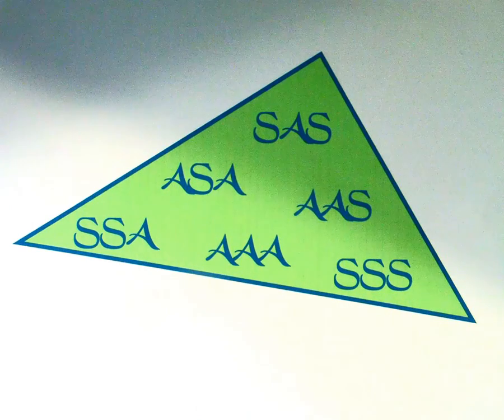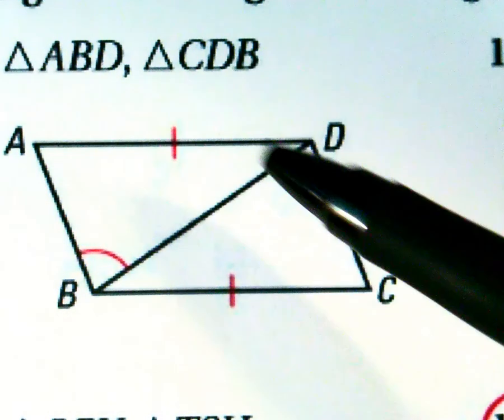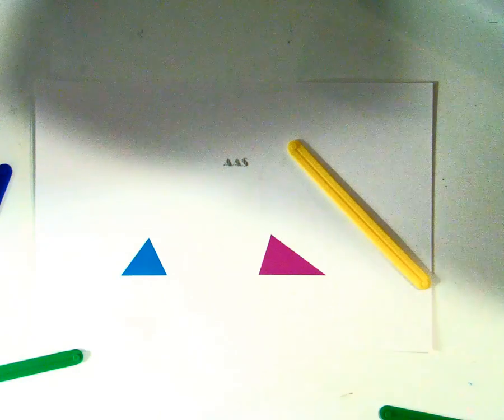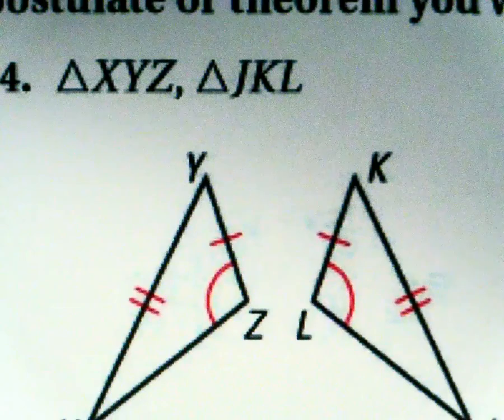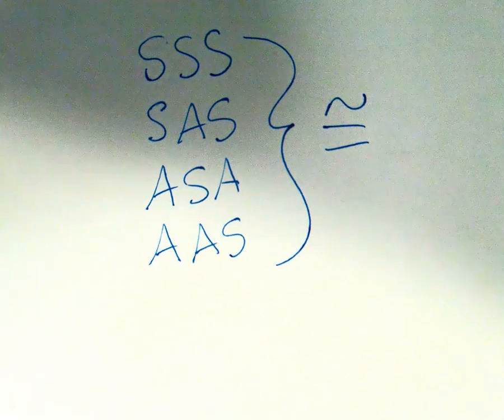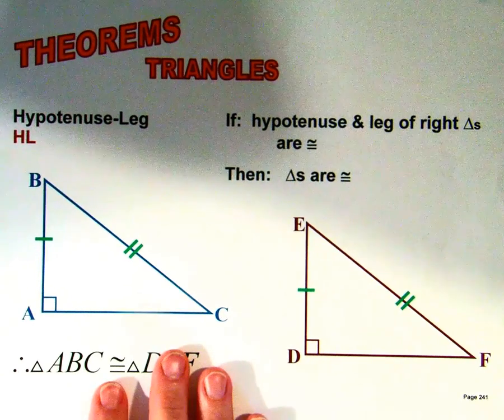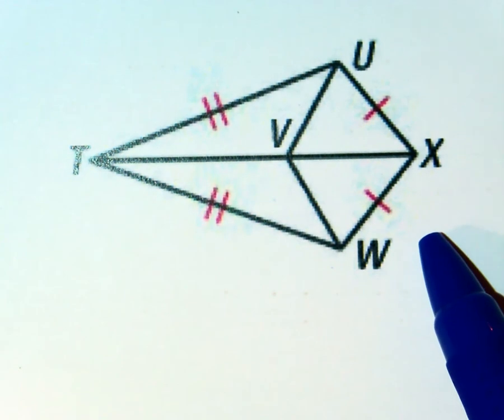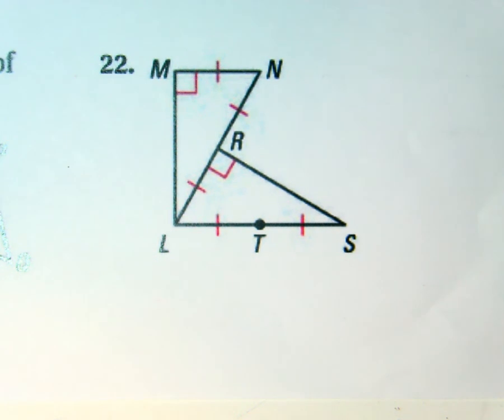geo 4 4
High school geometry lesson on congruent triangles.  SSS, SAS, ASA, AAS